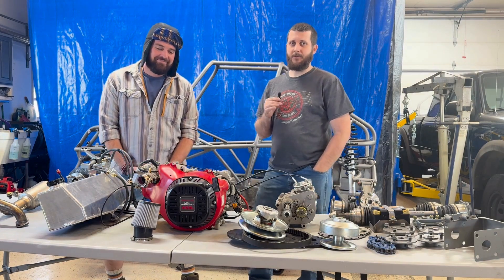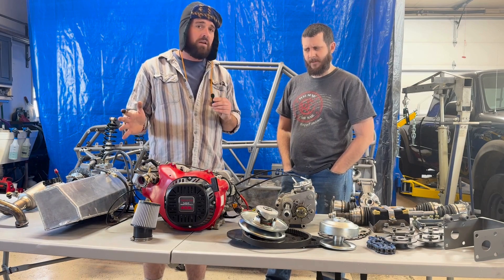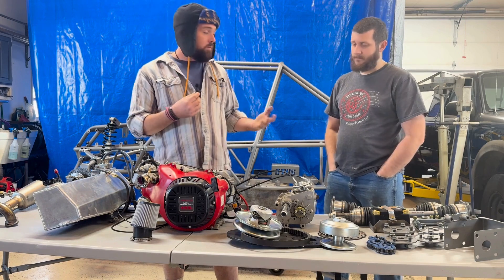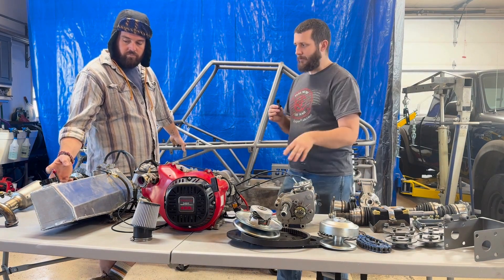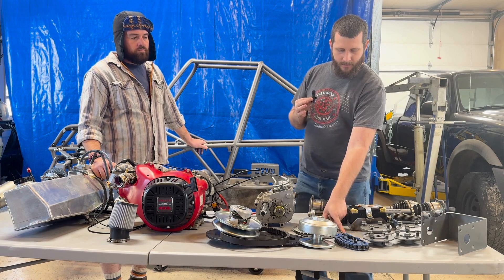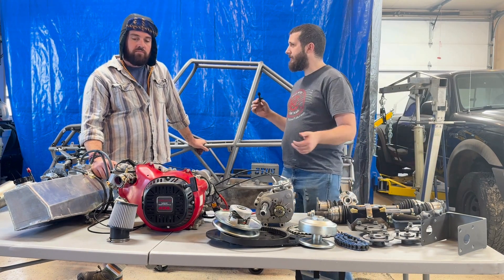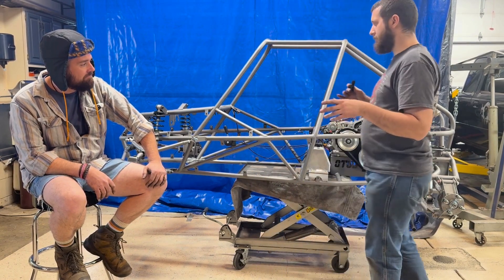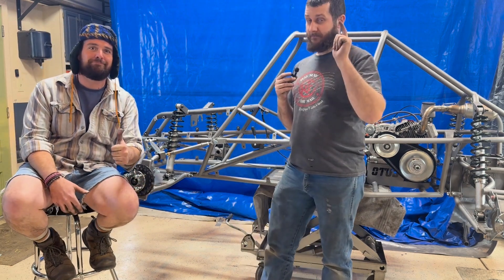XOT-1 Crosskart Build - Episode 3: Engine & CVT Transmission Installation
Join us for Episode 3 of the XOT-1 Crosskart build series as we tackle the heart of our off-road machine! In this installment:
Full engine installation walkthrough
CVT transmission setup and calibration
FNR (Forward-Neutral-Reverse) gearbox integration
Drive spool assembly and alignment
Complete fuel system routing and connections
Special guest Chad brings his mechanical expertise to help navigate the complex drivetrain components. Watch as we transform the bare chassis into a fully functional power unit ready for testing!

💬 Let us know in comments what you want to see next!
XOT-1 Crosskart Build, CVT Transmission Installation, FNR Gearbox Setup, DIY Off-Road Buggy, Engine Installation Tutorial, Drive Spool Assembly, Fuel System Setup, Custom Car Build Series, Homemade Crosskart, EP3 Build Update, Chad's Garage, Powersports Engineering, Drivetrain Configuration, Off-Road Vehicle Build, Crosskart Mechanics